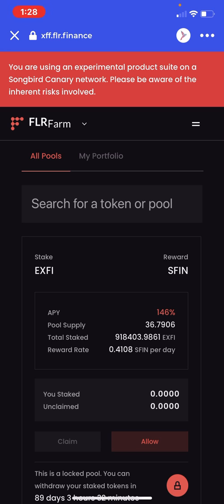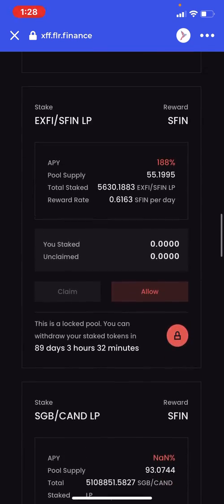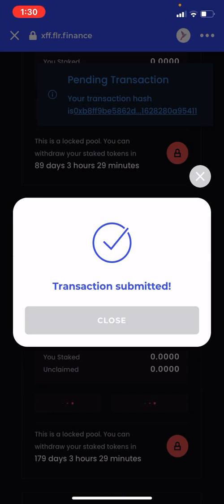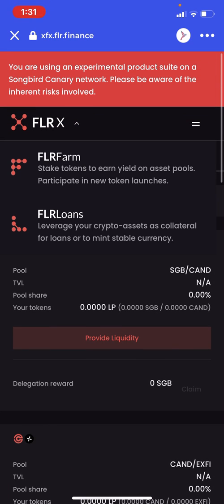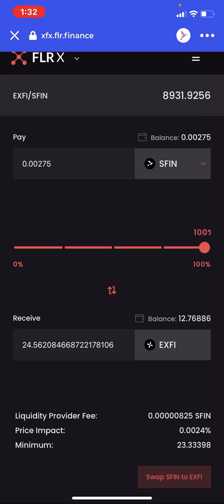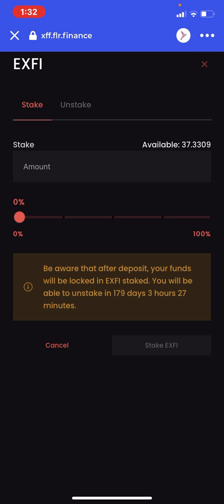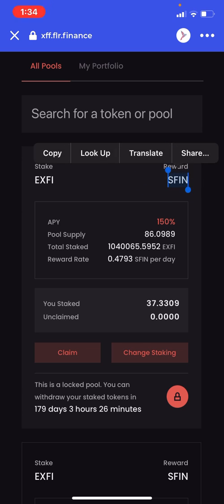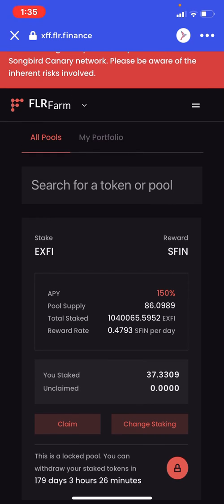Pools are LIVE! | Step-By-Step | What to Know for Future | Best Earning Pool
Nothing in this video or any other video i post is Financial Advice. Nor am i a Financial Advisor. This and any other video i post is for educational and entertainment purposes ONLY!